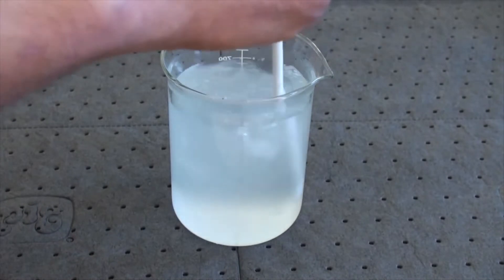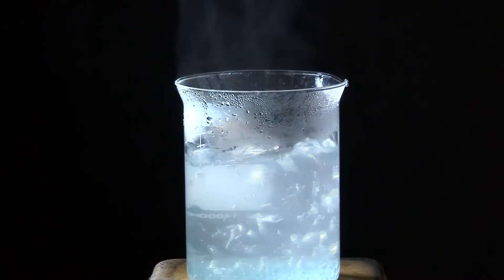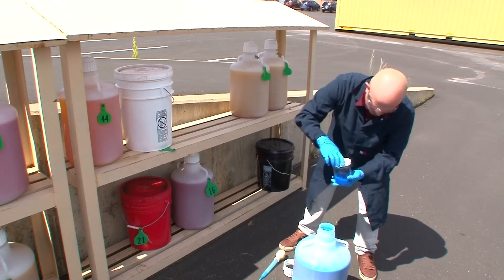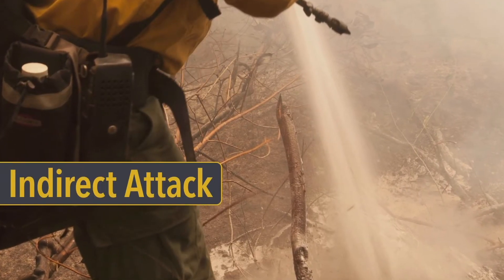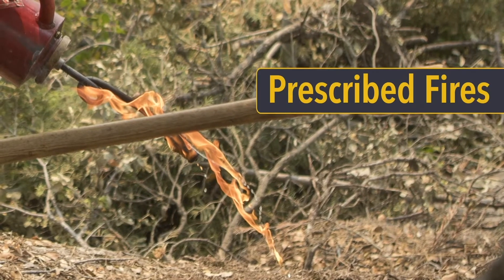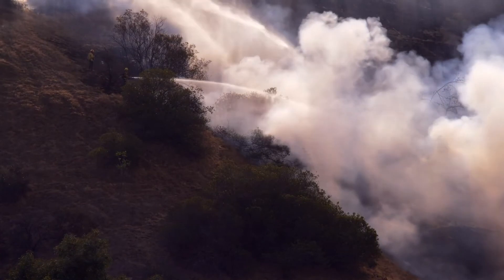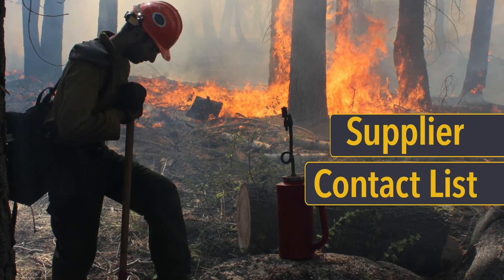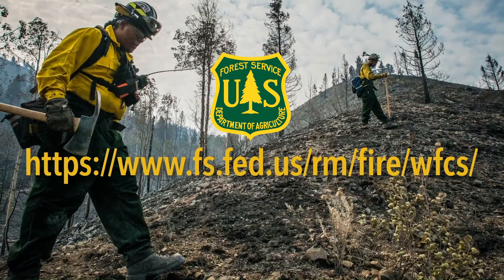Wildland Fire Chemicals: Water Enhancement